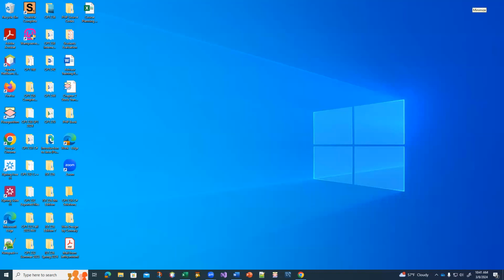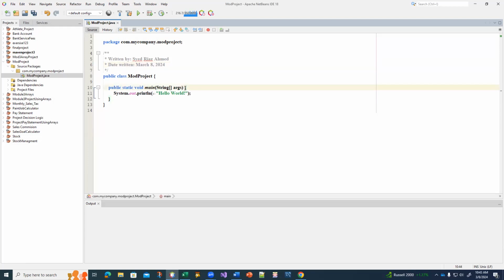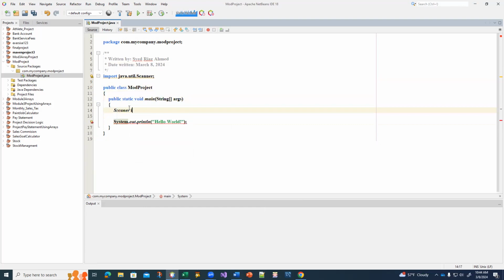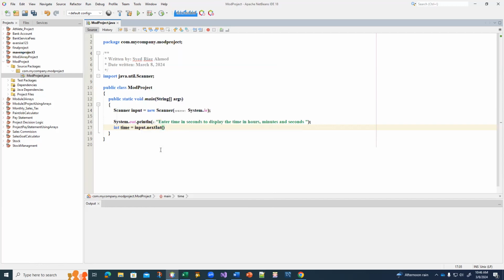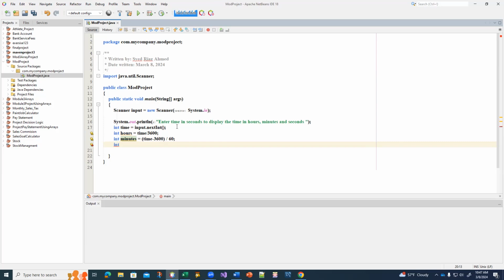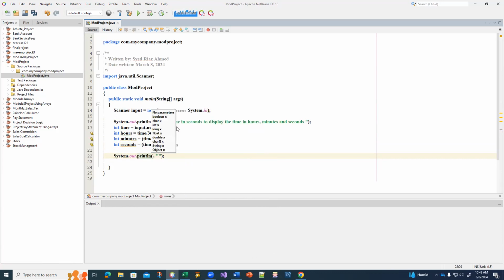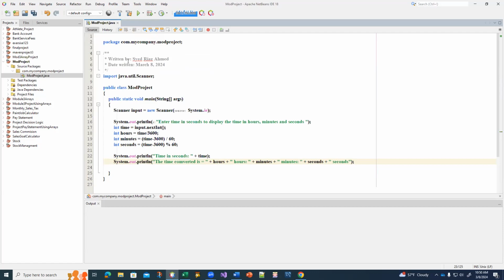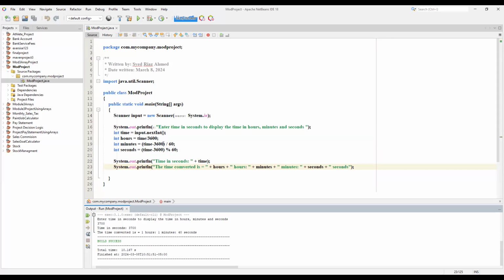Mod Operator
Modulus operator using Java converting seconds into hours, minutes and seconds